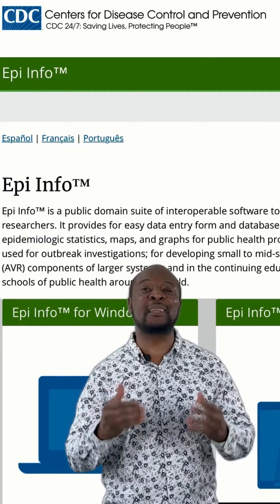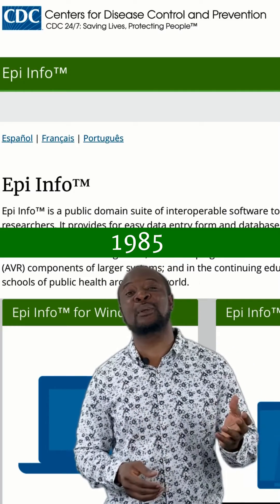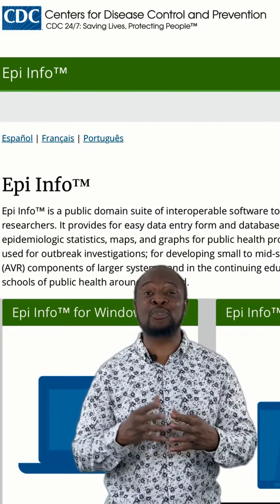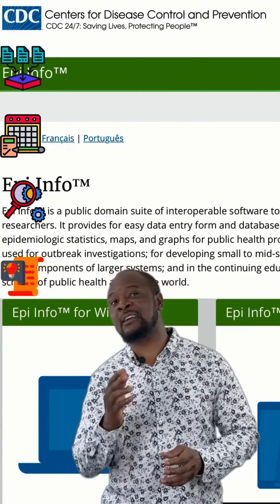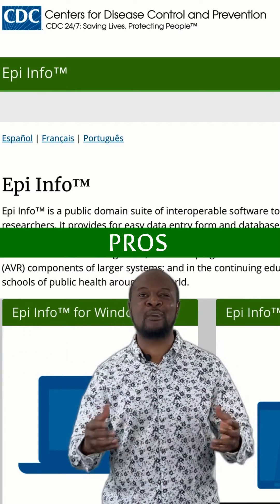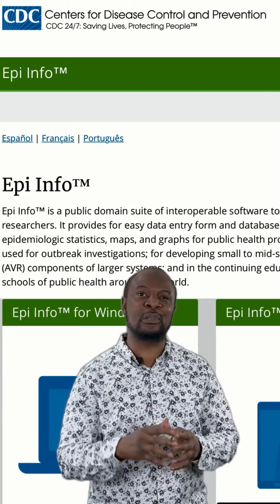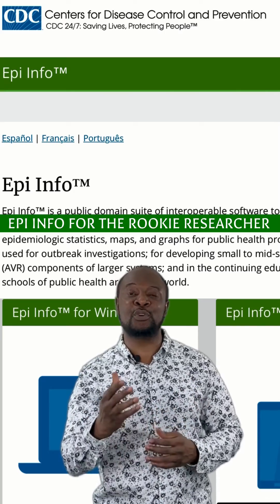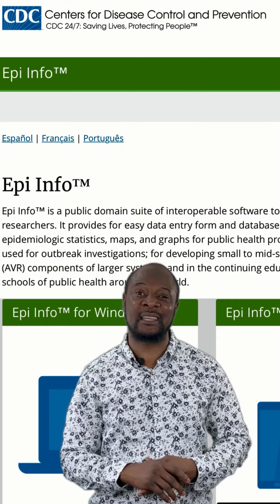Introduction to Epi Info for Beginners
This is the introductory video to my brand new channel for Everything Epi Info.
Epi Info™ is a public domain suite of interoperable software tools designed for the global community of public health practitioners and researchers.

It provides for easy data entry form and database construction, a customized data entry experience, and data analyses with epidemiologic statistics, maps, and graphs for public health professionals who may lack an information technology background.

Epi Info™ is used for outbreak investigations; for developing small to mid-sized disease surveillance systems; as analysis, visualization, and reporting (AVR) components of larger systems, and in the continuing education in the science of epidemiology and public health analytic methods at schools of public health around the world.